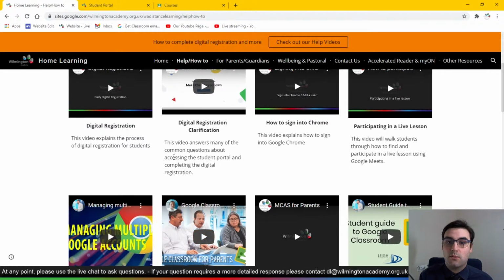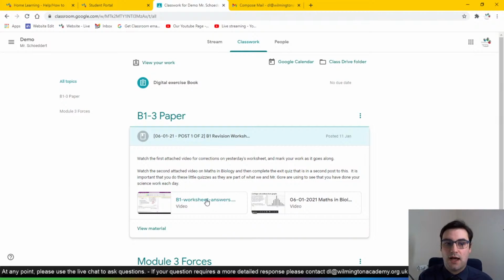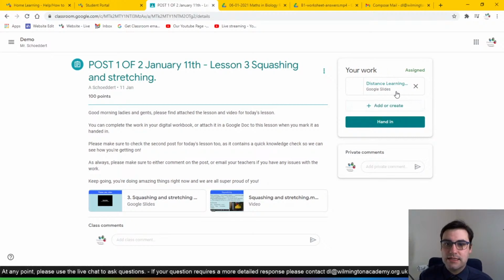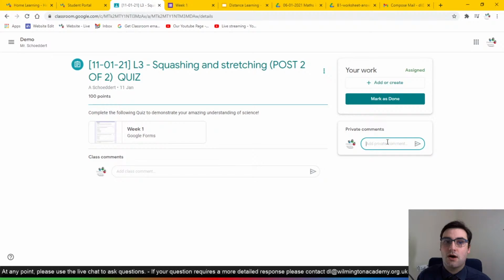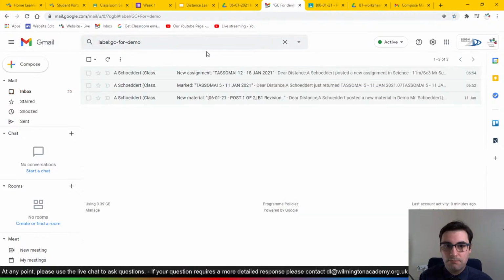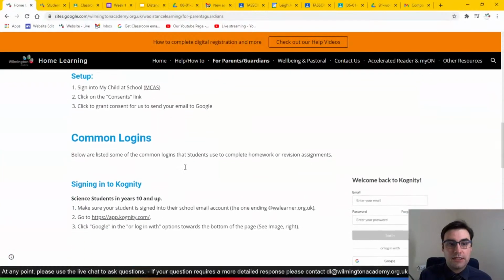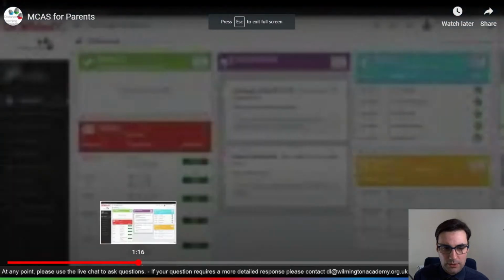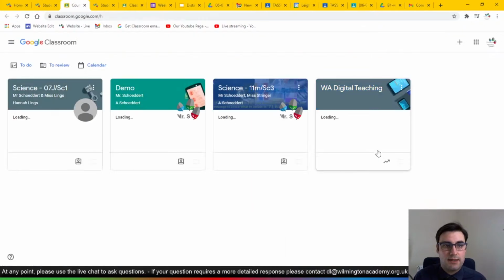Google Classroom (Repeat)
This session will cover the same Google Classroom topics as the morning session, you will have an opportunity to ask questions via a live chat.